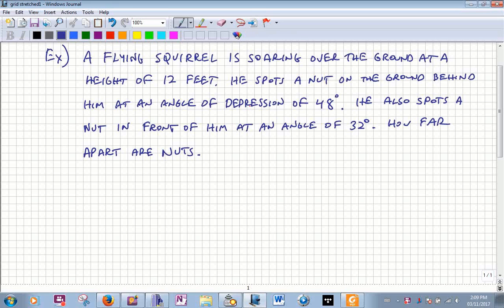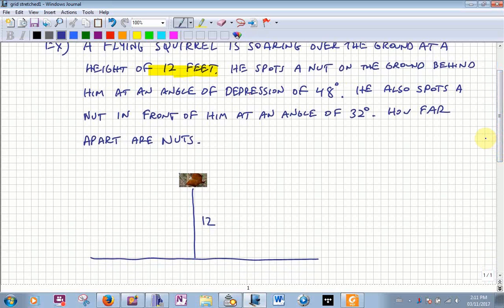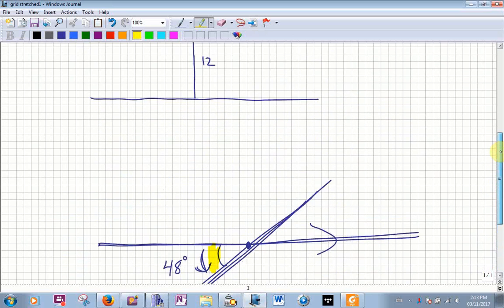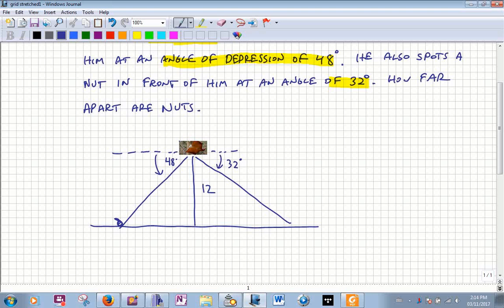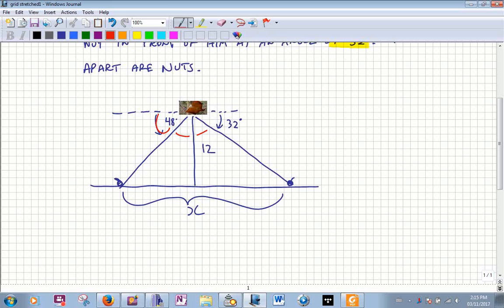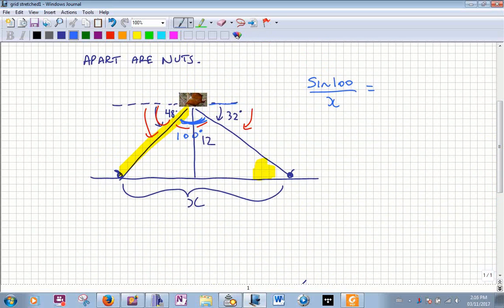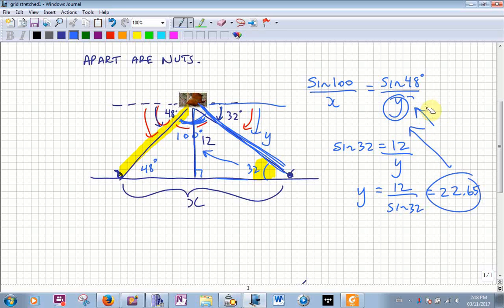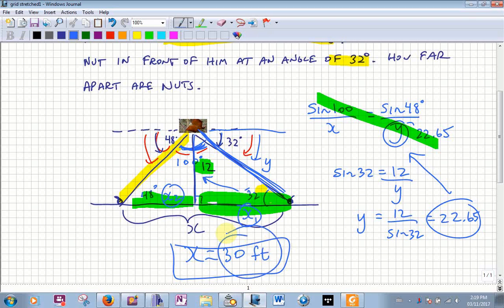trig #8 word problems (sine law)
Example of sine law word problem